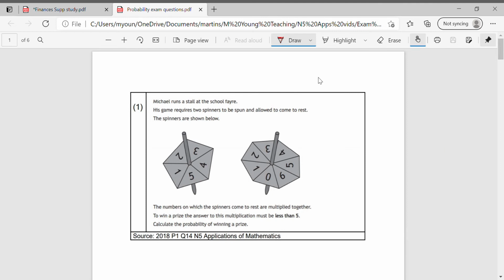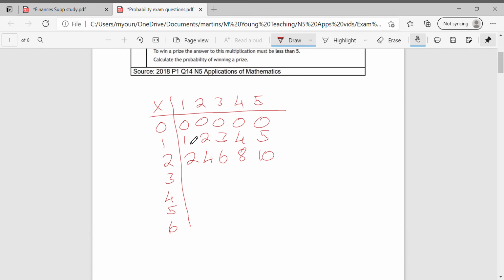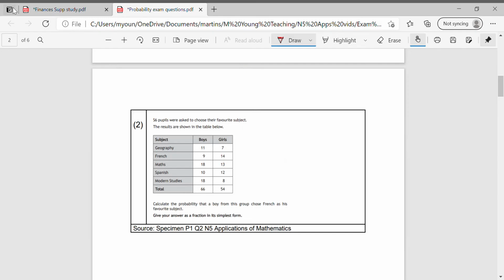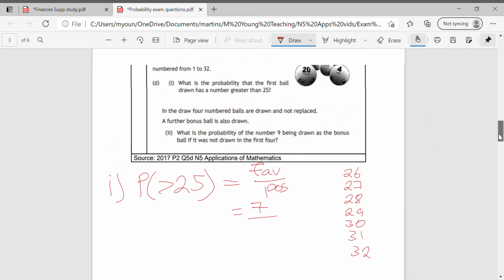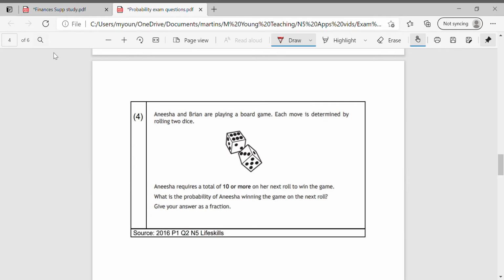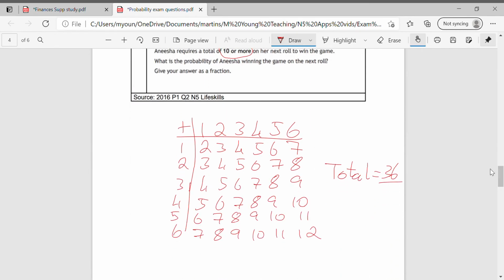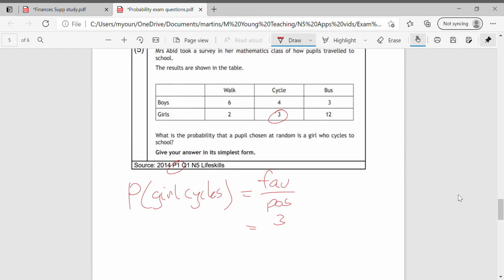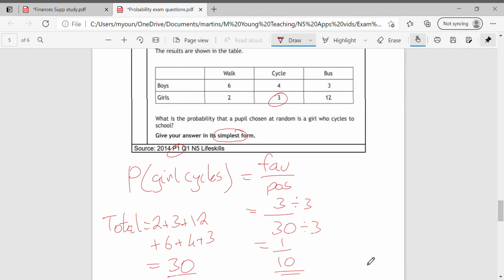N5 Apps Probability exam questions